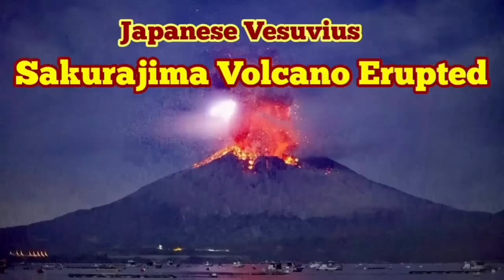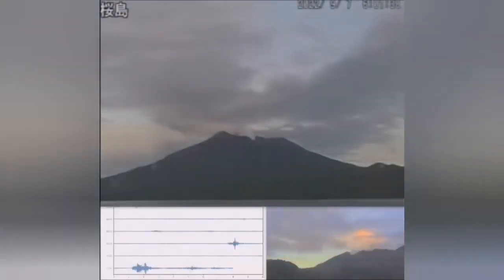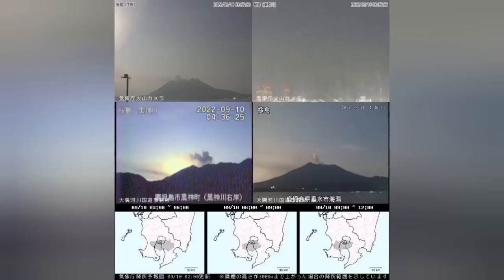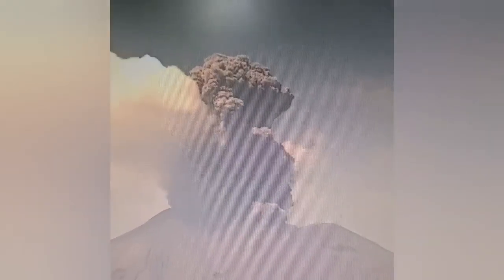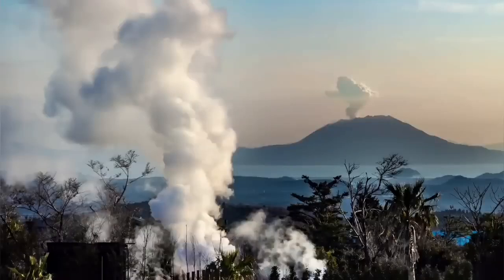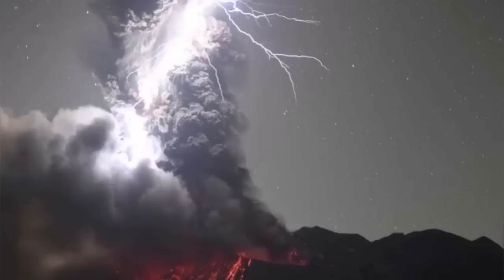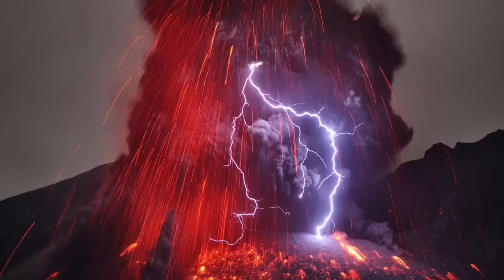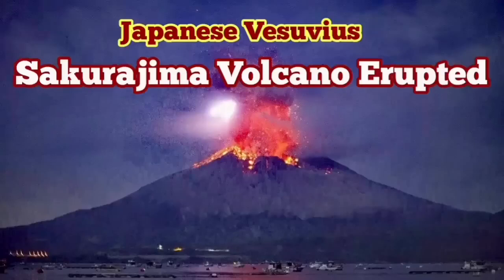Japanese Vesuvius: Sakurajima Volcano Erupted Last Night In Japan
Occasionally some of the video thumbnail  images  occasionally are produced by recent advances in Artificial Intelligence. They are just pretty pictures that AI is producing when a text describes a volcanic event or geological phenomenon for them. They are by no means represent the reality and are used here only for their graphical merits.